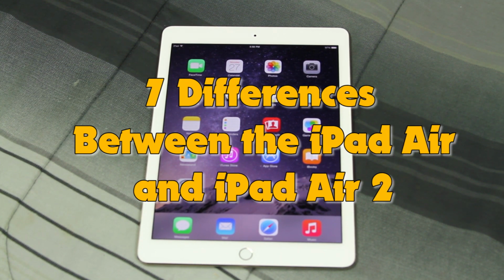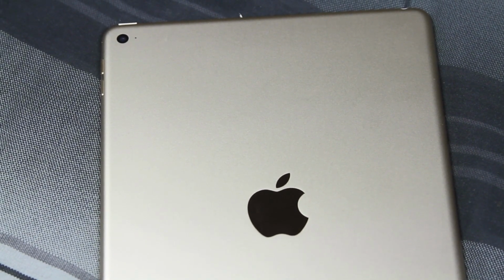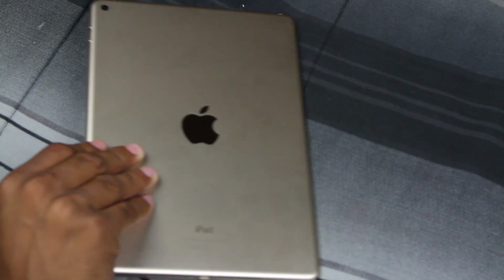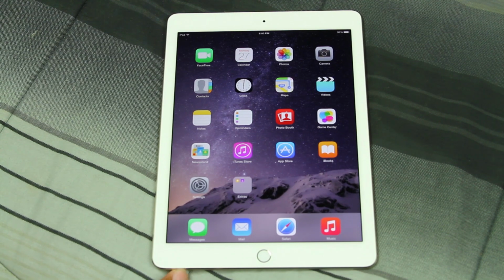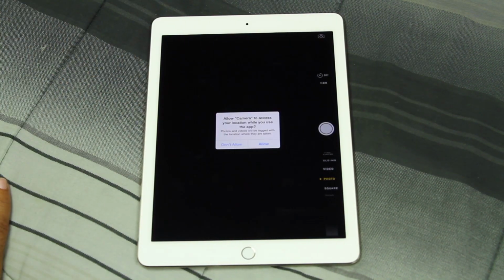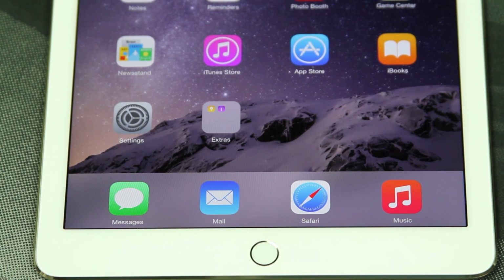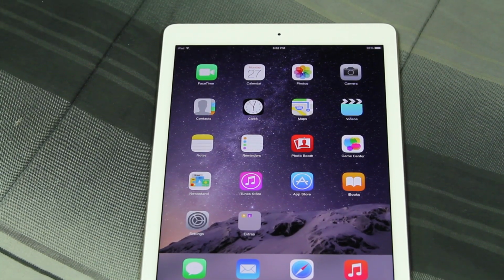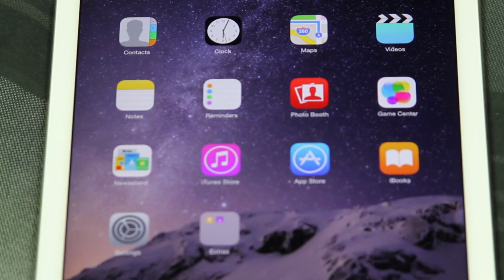7 Differences Between the iPad Air 1 & iPad Air 2​​​ | H2TechVideos​​​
7 Differences Between the iPad Air 1 & iPad Air 2